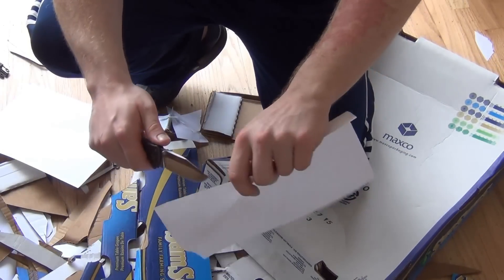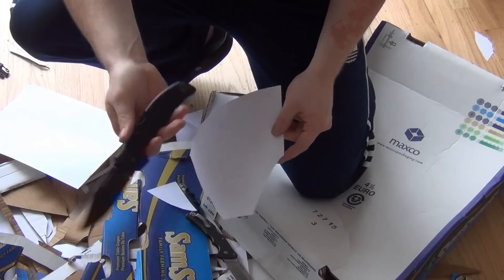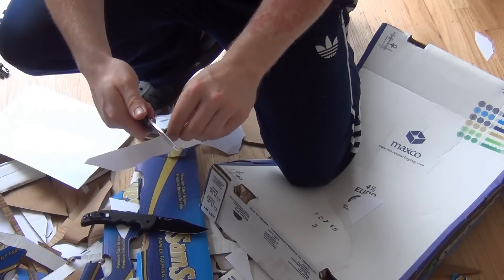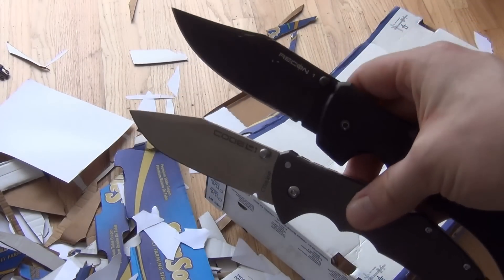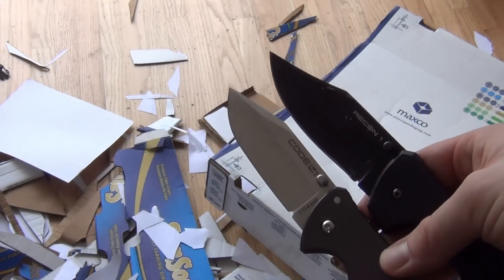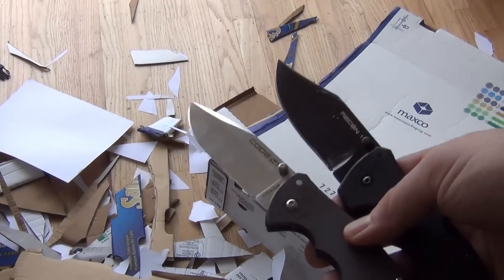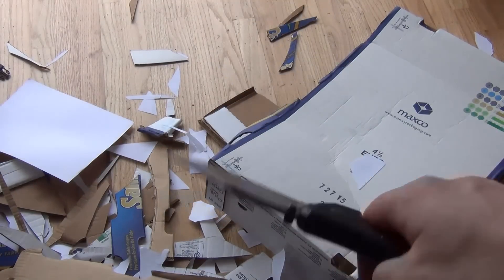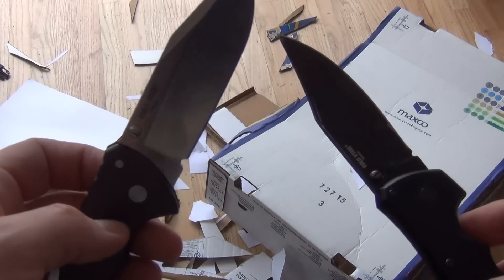Cold Steel Recon 1 vs Cold Steel Code 4 (Part 2 of 2) CUT TEST CTS XHP VS AUS8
Part 2:  (Aus8 vs CTS XHP) After comparing the superficial features of the Cold Steel; Code 4 & Recon 1, I really wanted to test the blade steel and see if this new upgrade was worth the extra money. The Code 4 in CTS XHP maintained it's sharpness through the experiment, and performed better throughout.  The Recon 1 seemed to have problems getting through the cardboard from the beginning, and I noticed an advantage for Code 4 all the way.  After 175 cuts, the edge on the Recon in Aus8 was noticably worn, and could not cleanly cut printer paper.  The Code 4 CTS XHP barely had any detectable wear. I would declare a victory for CTS XHP steel, which comes in much more expensive knives from manufacturers such as Spyderco, as the winner.